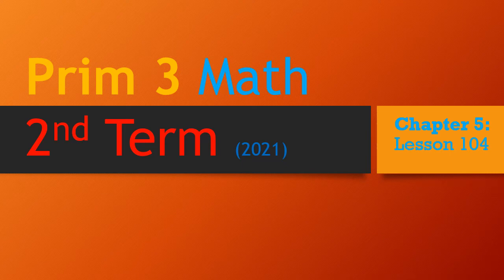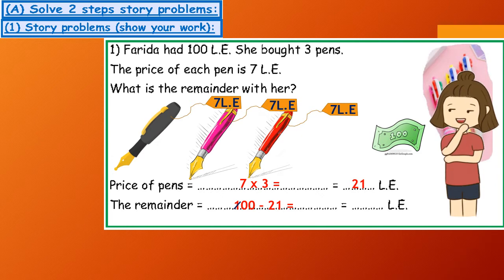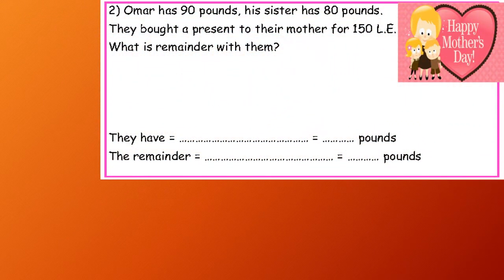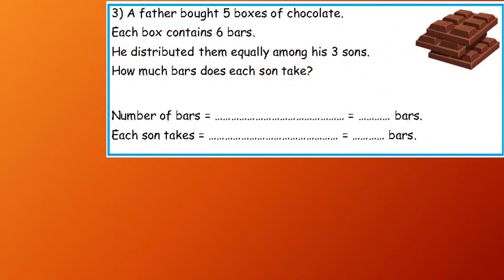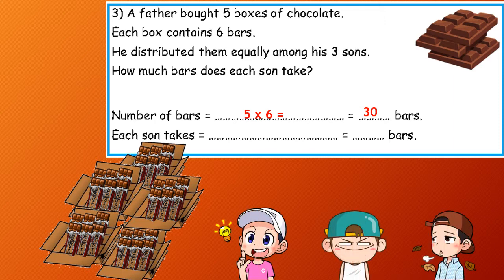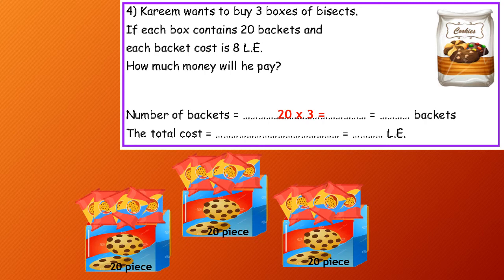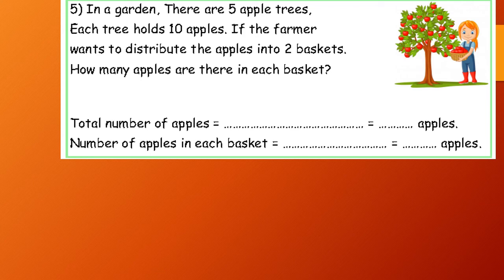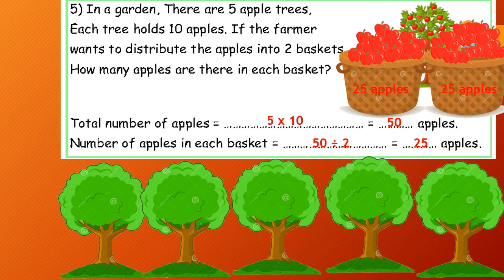chapter 5 L 104